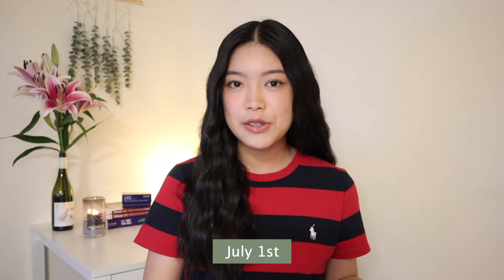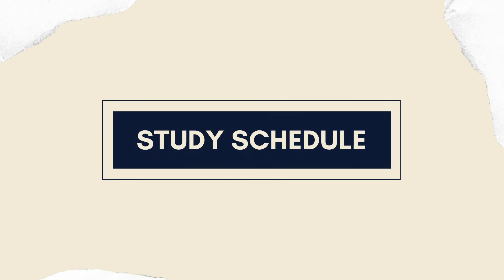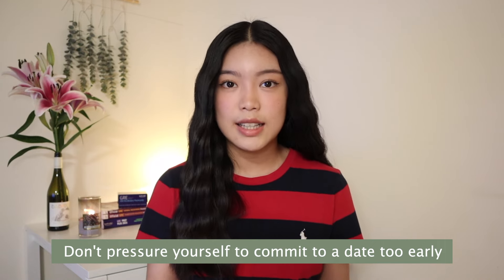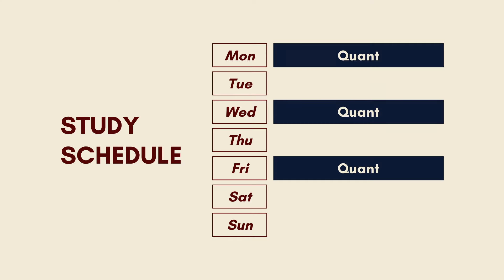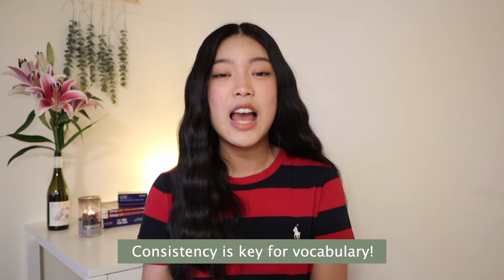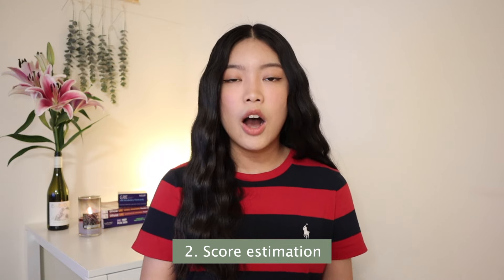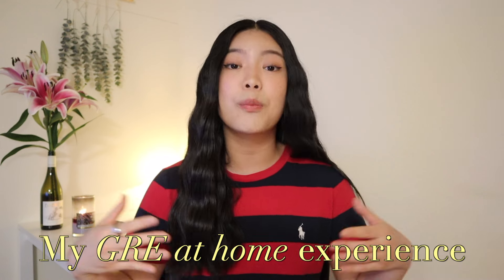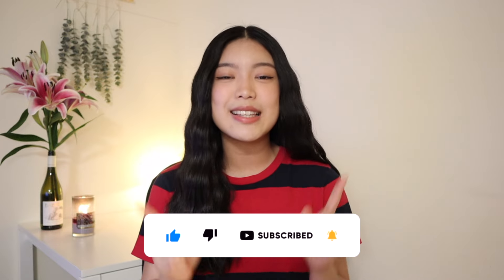How I Got a 324 on the GRE Exam in 2 MONTHS | study schedule, study materials, study tips, AnkiPro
How I Got a 324 on the GRE Exam in 2 MONTHS in 2023

Hello internet friends! Today's video is on how I studied for the GRE to achieve a 320+ score in less than 2 months. I understand that studying for this test is quite the journey, so I hope this video can help alleviate some of your worries. You can do this!!

Thank you for stopping by my little corner on the internet today :)

Study Resources :
GRE Prep by Magoosh
5 Lb.
Official GRE Verbal Reasoning Practice Questions
Official GRE Quantitative Reasoning Practice Questions
Kaplan 500 Vocabulary Flashcards
Kaplan GRE PREP PLUS 2024

Socials: @sybilxwang